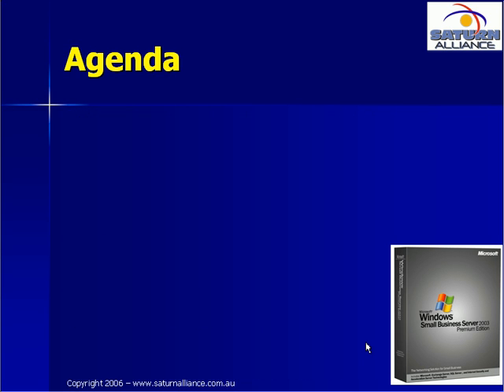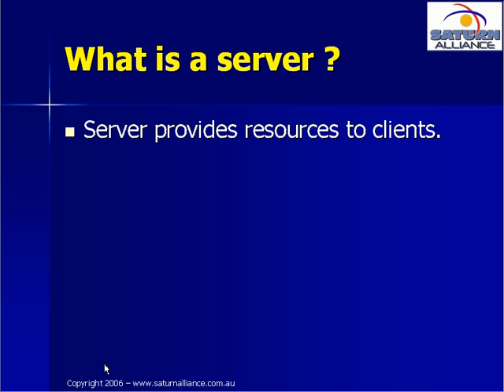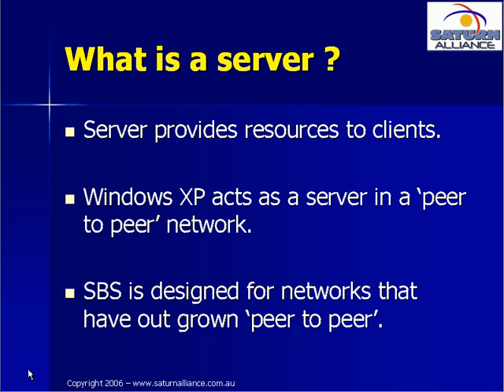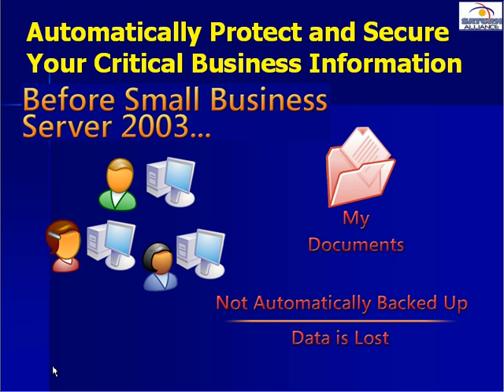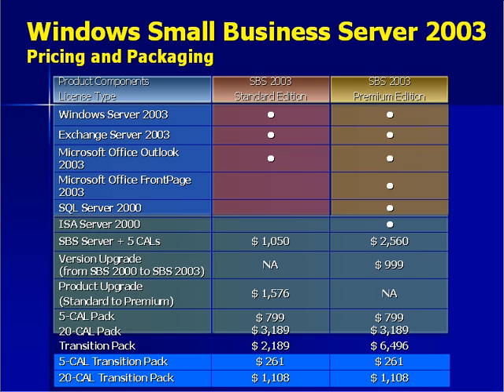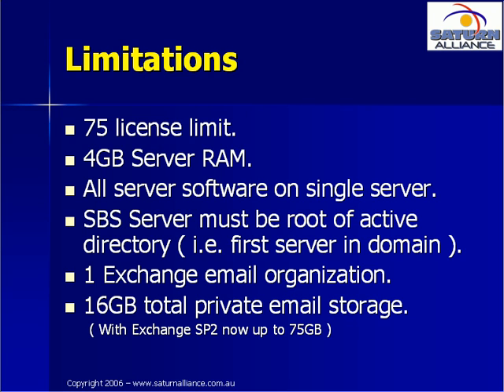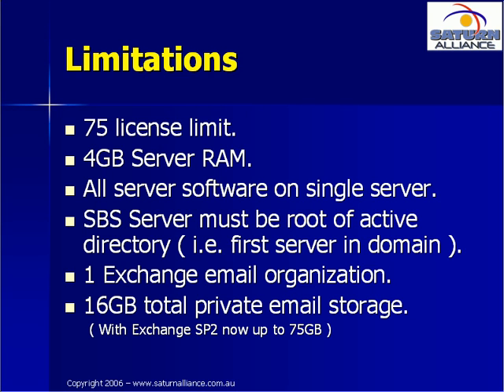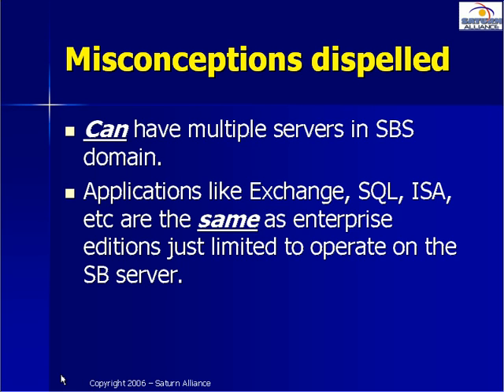Introduction to Small Business Server 2003 - Part 1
This video ( in 2 parts ) gives you a brief overview to Microsoft Small Business Server 2003 as well as some recommendations when puchasing a server. Please note that the offer of a trechnology assessment is only valid to Australian businesses.